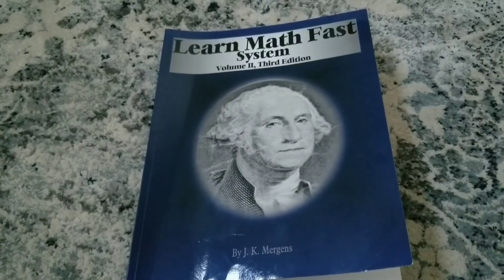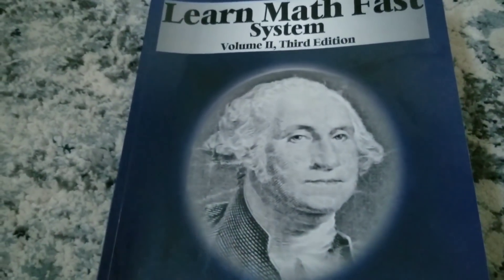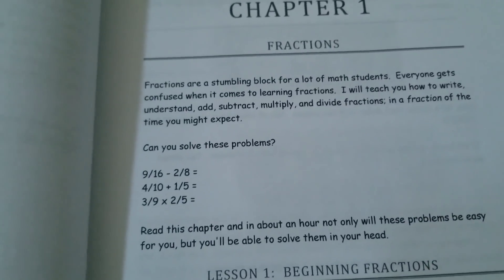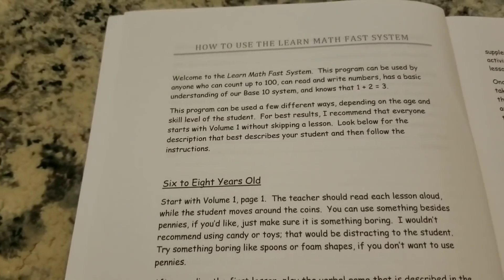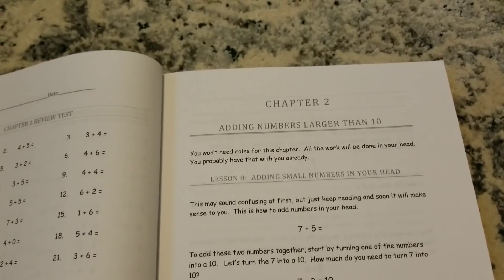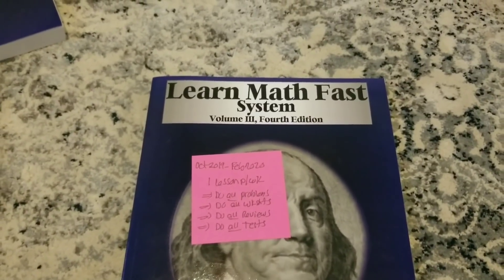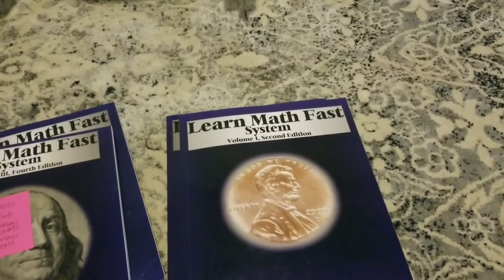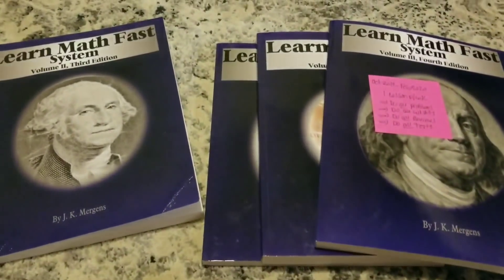Homeschool Math Curriculum Review (Learn Math Fast)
Parents -
Students can do this solo and/or with your help and/or with a tutor. This is such a GREAT resource for math help.